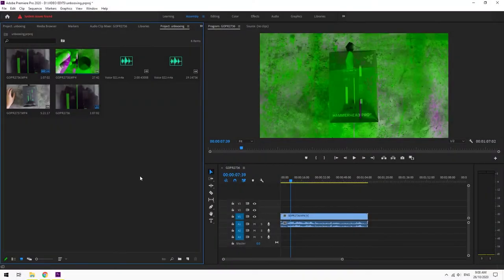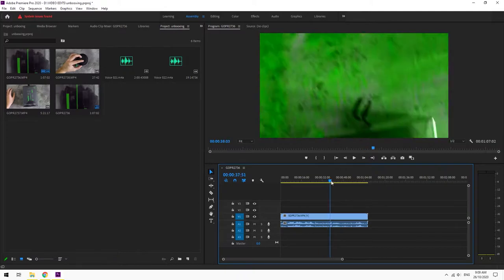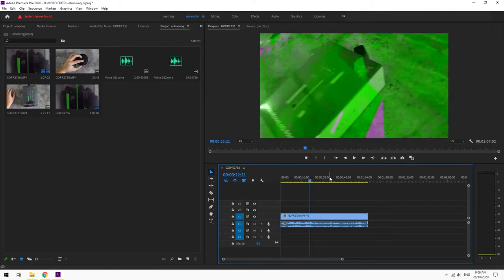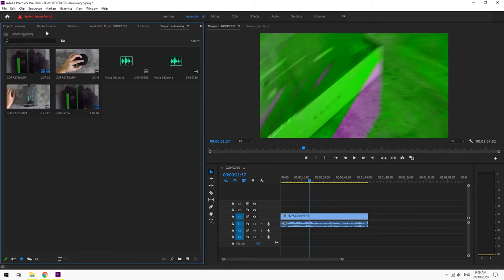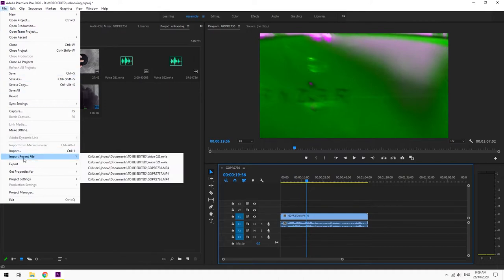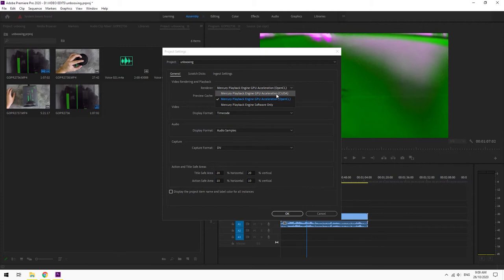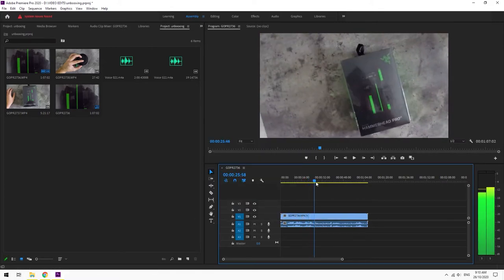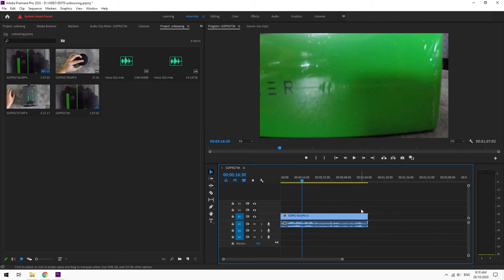How to fix Adobe Premiere Pro video discoloration (Green and Purple problem)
Adobe Premiere Pro Video Discoloration (Green and Purple Problem)

Laptop Upgrade Donation If you could spare some change, I am forever grateful.

adobe premiere pro color problem fix
adobe premiere pro color problem tutorial
adobe premiere pro green and purple problem fix
adobe premiere pro discoloration problem fix